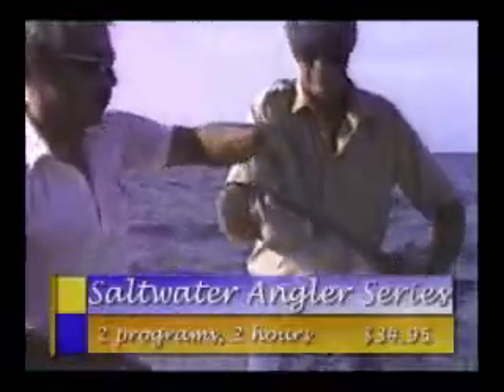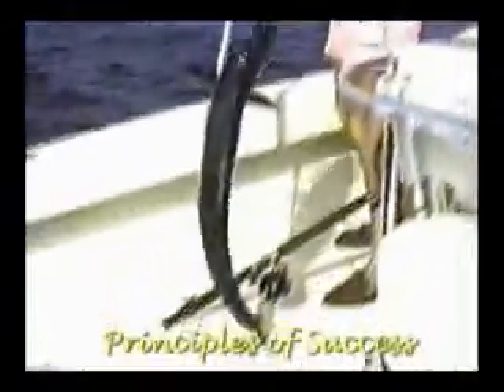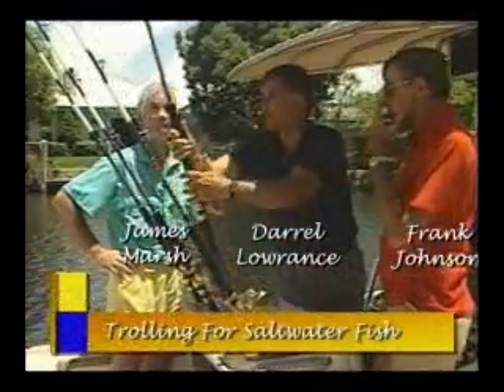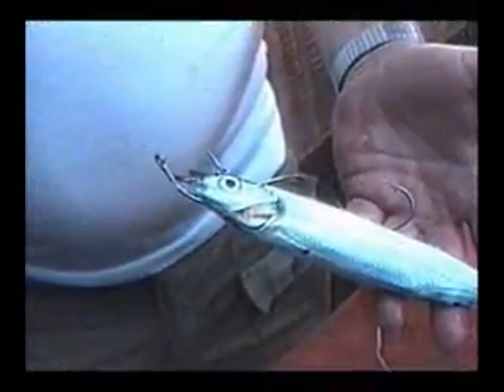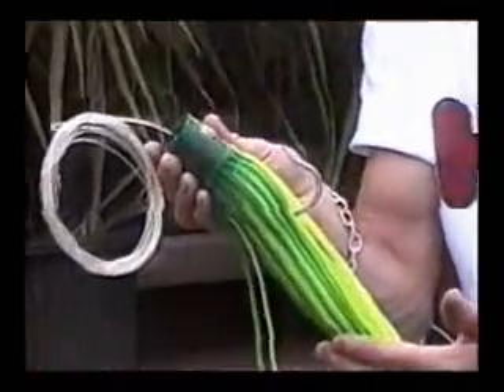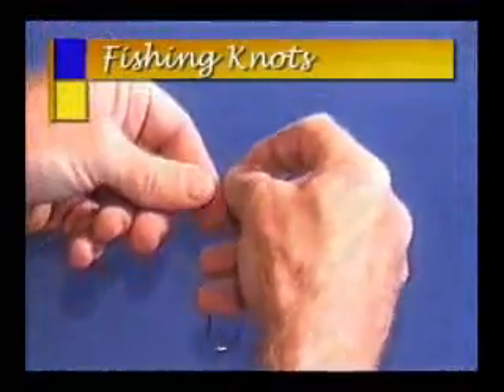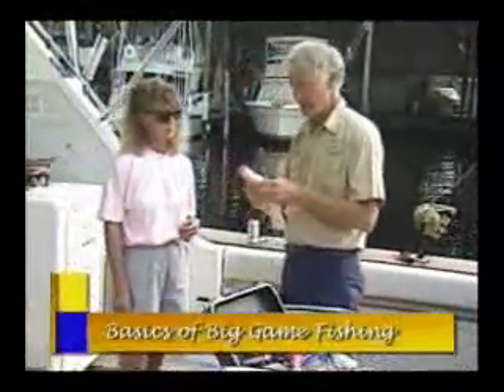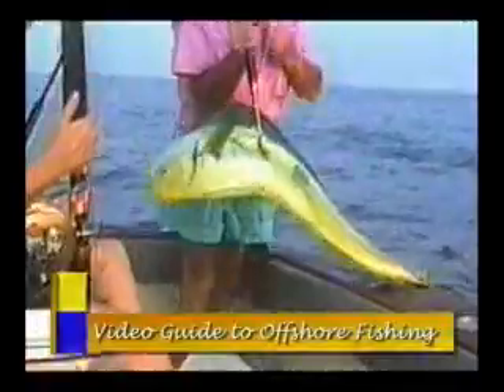Bennett Marine Fishing Part I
See the vast array of instructional fishing titles available from Bennett Marine Video!